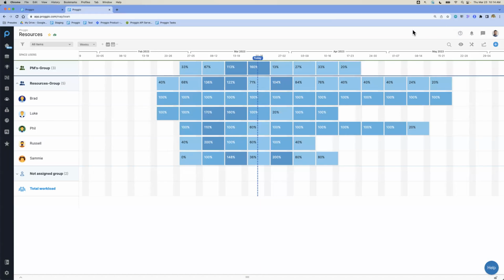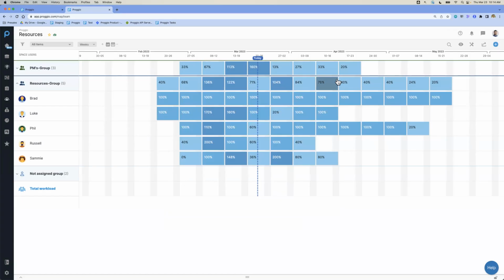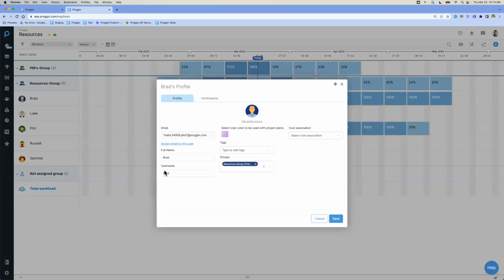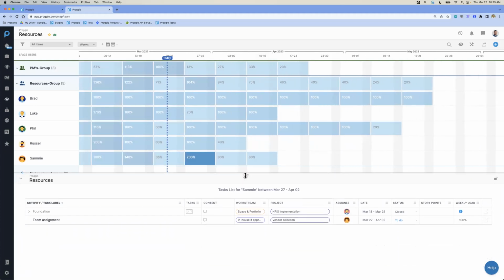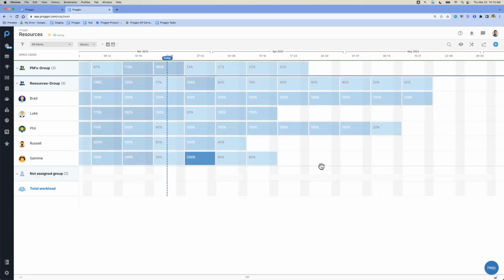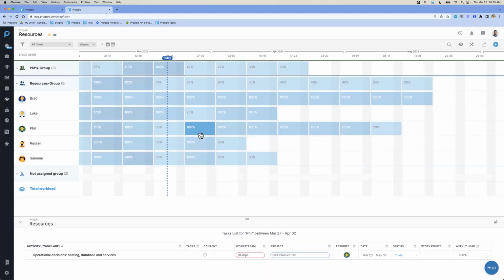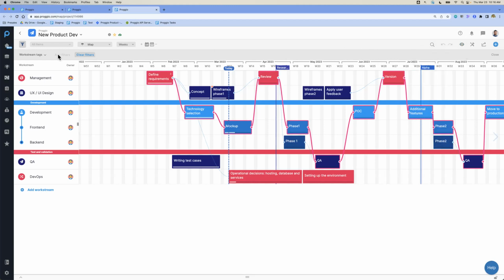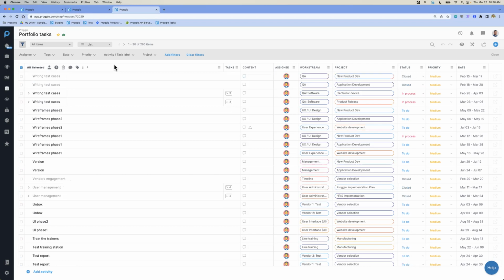Proggio Capacity & Resource